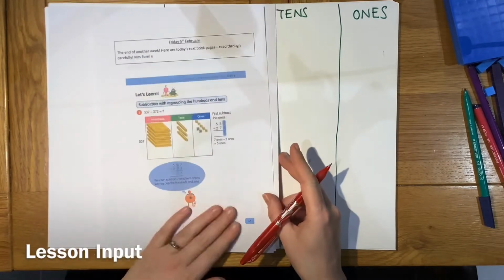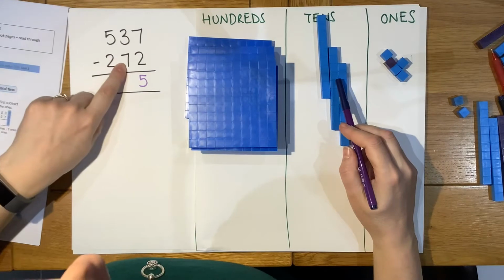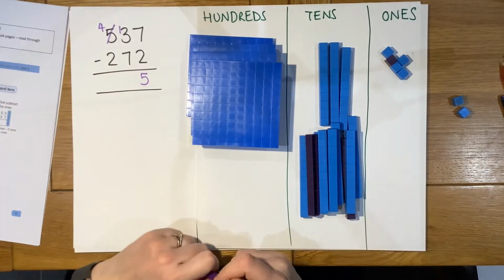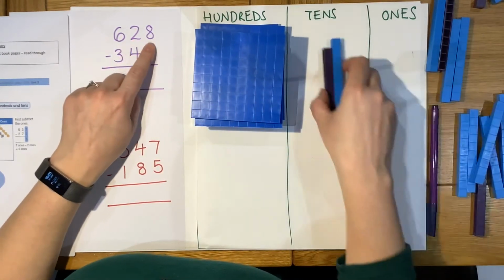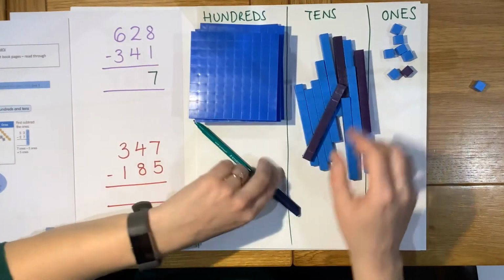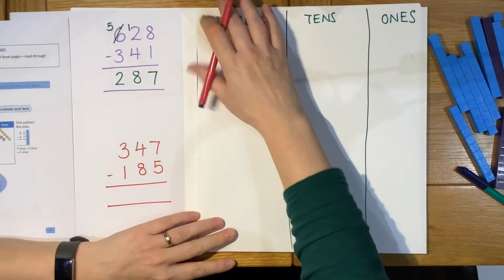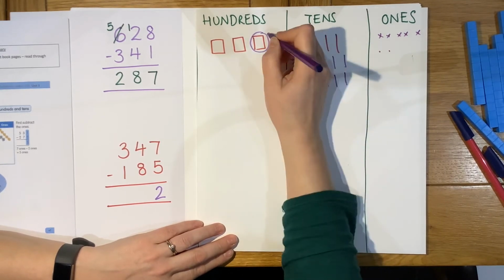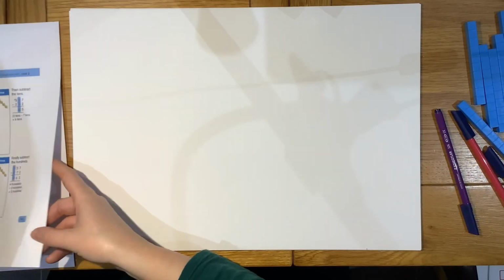2A - Unit 2 + & - Within 1000 - Practice 13: Subtraction With Regrouping 100s & Ones - Input & Qs